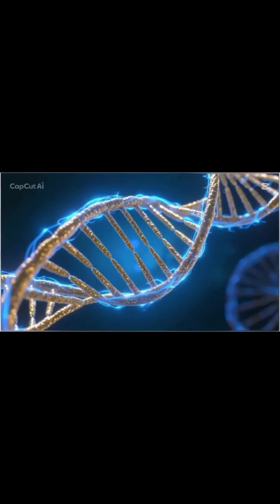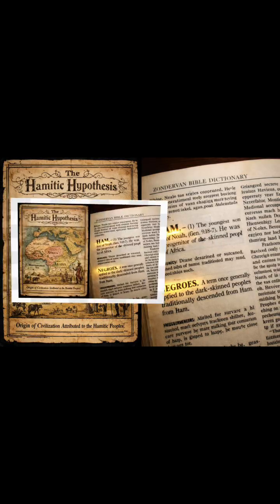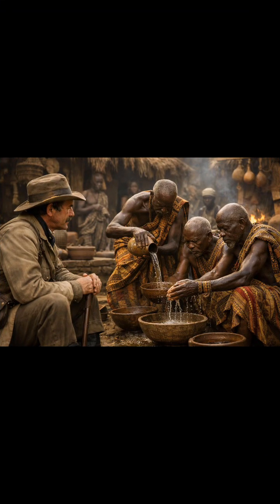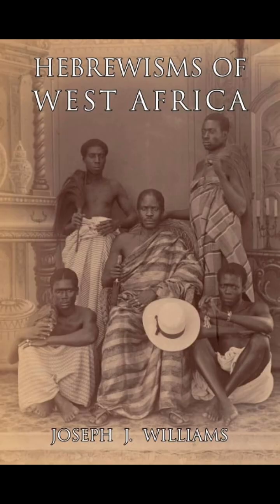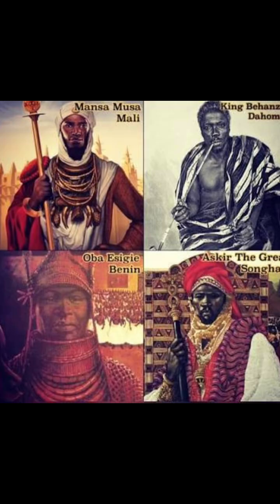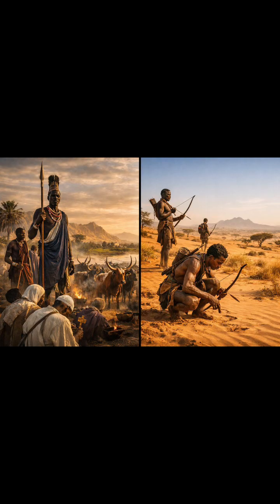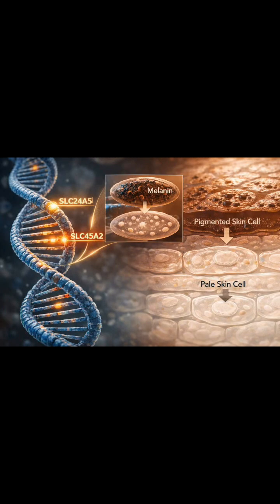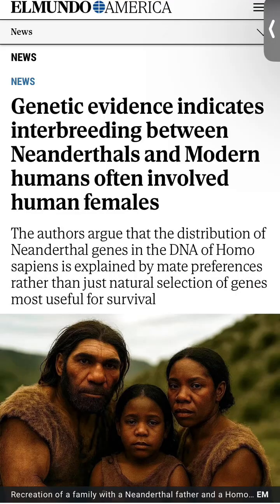The Forbidden History They Hid After the Flood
The post-Flood world was never what we were taught. Ancient migrations, forbidden sciences, and deliberate genetic shifts completely reshaped the biblical bloodlines.
In this deep dive, we examine Zondervan Bible Dictionary evidence, Lemba genetics, Bantu linguistics, Deuteronomy 28 curses, and the forced migrations that connect West & Central Africa to the true Shemitic Israelites.
From the Gullah “Kum ba Yah” prayers to the hidden Kingdom of Judah on 18th-century maps, the evidence challenges everything mainstream narratives have pushed.
If you’re tired of diluted history and censored truths, this is for you. Drop a comment with your thoughts and share with someone waking up.